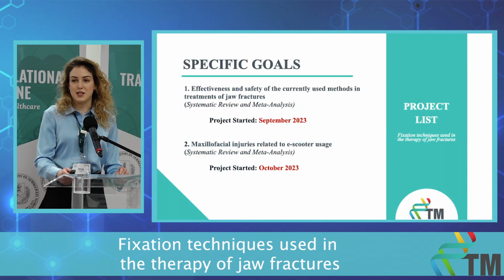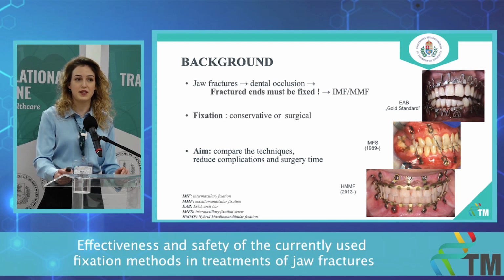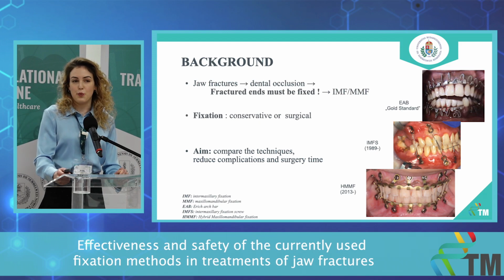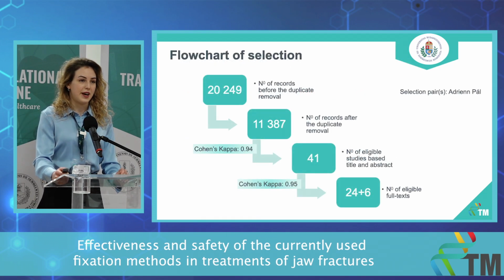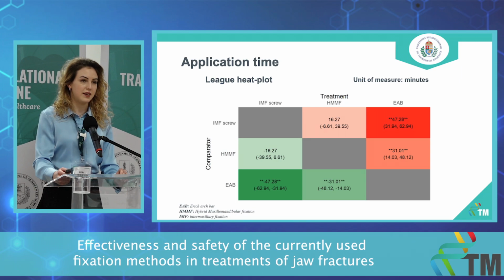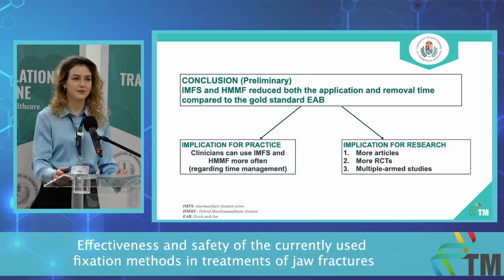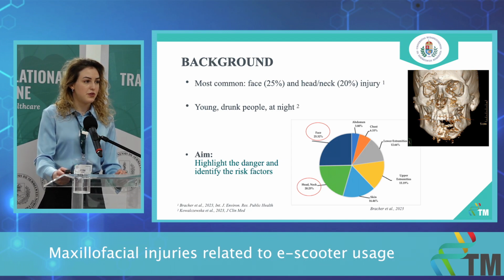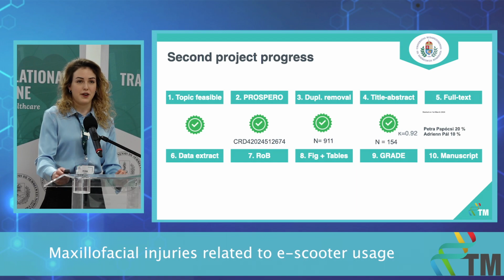Progress Report II - Petra Papócsi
Fixation techniques used in the therapy of jaw fractures
6-month Progress Report of the PhD students of the Centre for Translational Medicine, Semmelweis University.

VISION
Learning and utilizing the latest techniques in the case of patients with jaw fractures.

MISSION
Using a faster and more comfortable splinting technique during the night duty.

SPECIFIC GOALS

PROJECT 1: Investigating the efficacy and safety of the currently used methods in treatment of jaw fractures: a systematic review and meta-analysis.

PROJECT 2: Investigating the prevalence of different maxillofacial injuries in adults releated to electric scooter or electric bike using: a systematic review and meta-analysis.